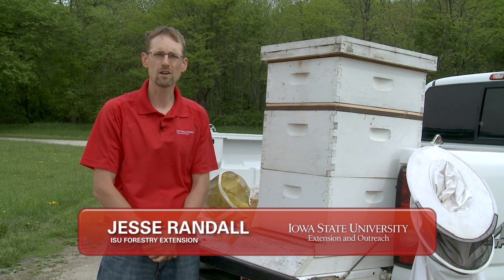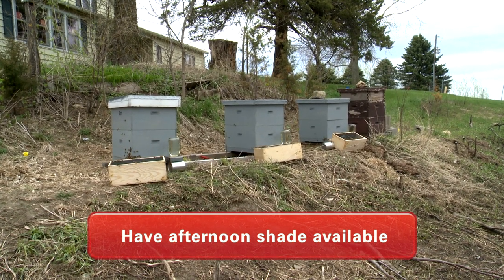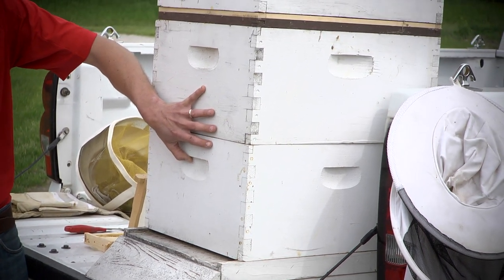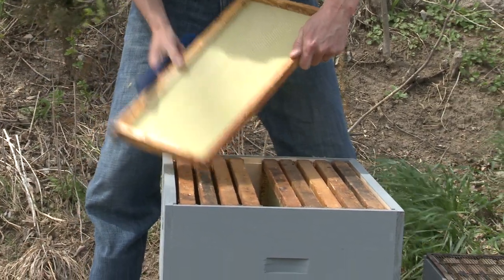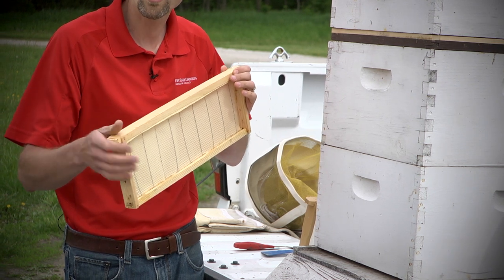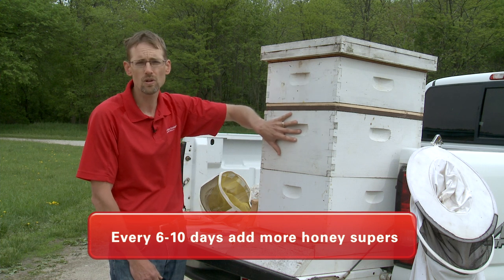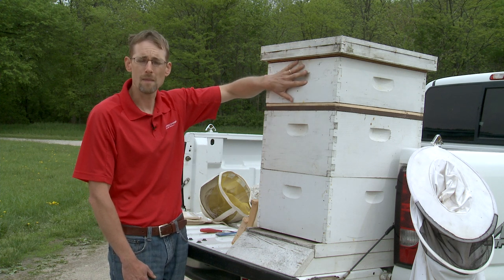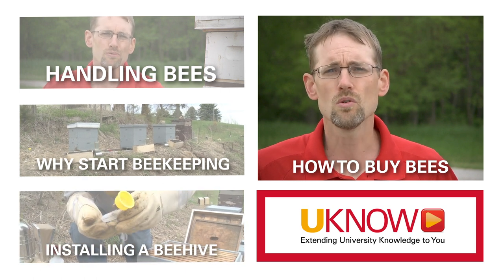How to Build a Beehive for Beekeeping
Iowa State University Extension and Outreach forester Jesse Randall talks about where to place and how to put together a modern beehive on your property.